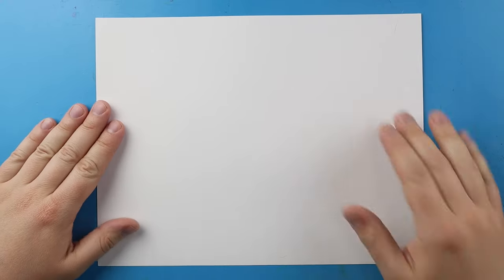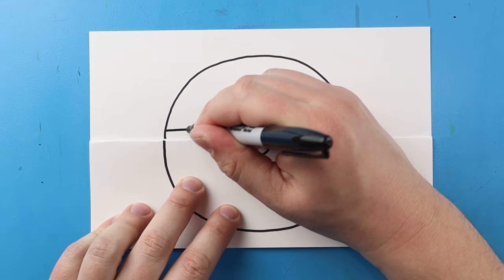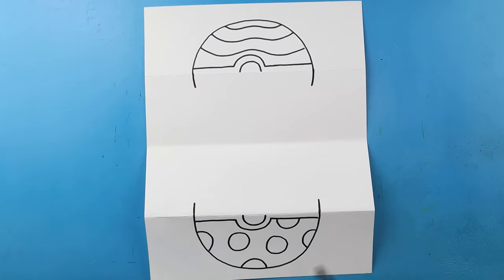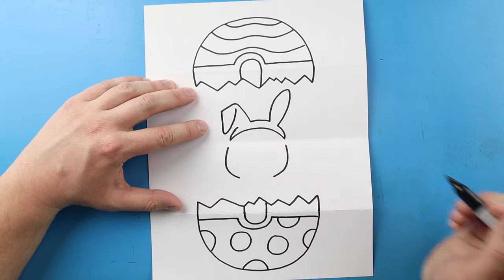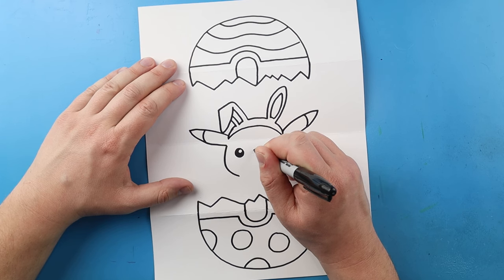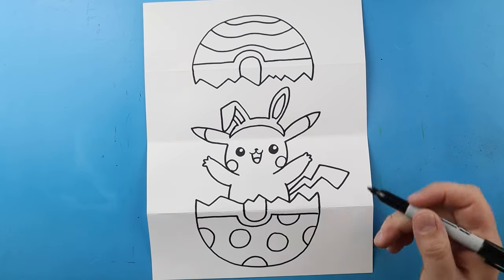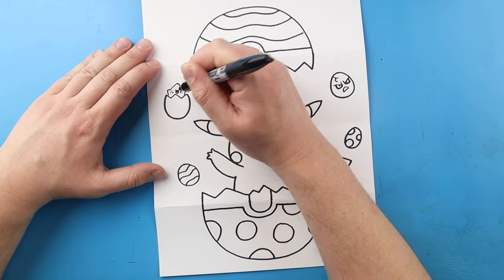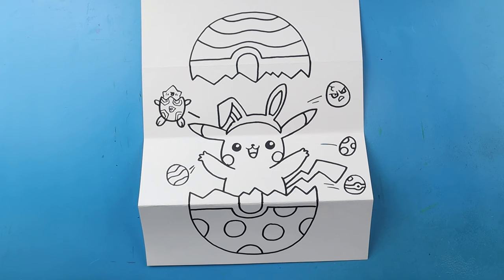How to Draw an Easter Pikachu Surprise Fold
Step by step video on how to draw an Easter Pikachu Surprise Fold!!!